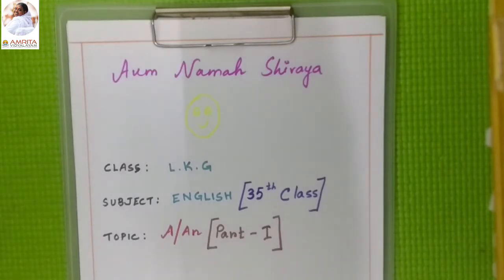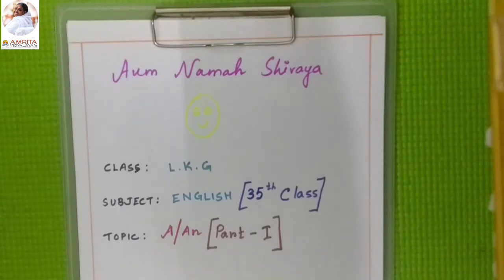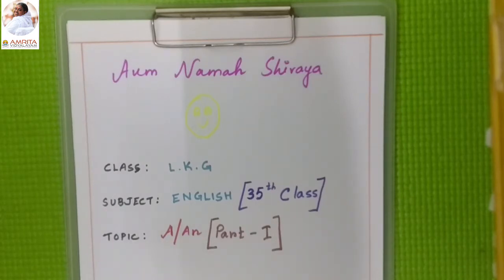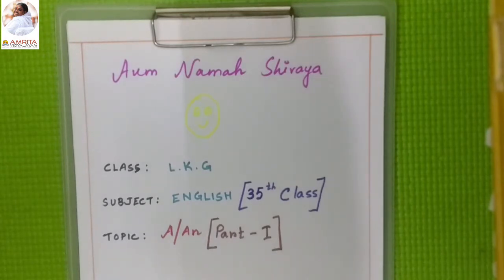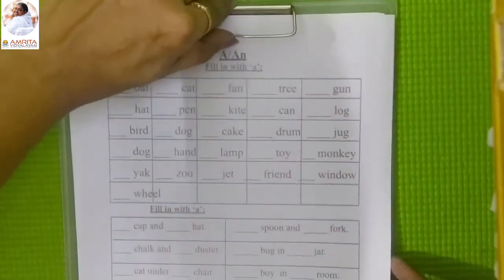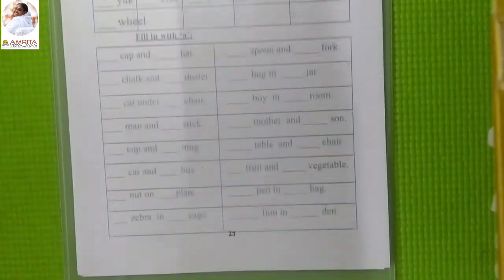Class LKG | Subject : English | Topic : A / An | Part 1